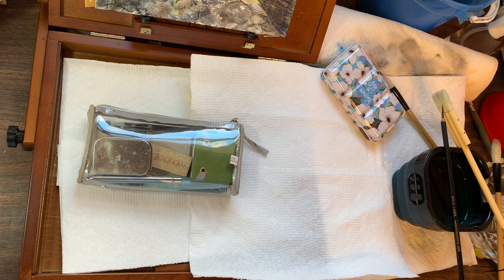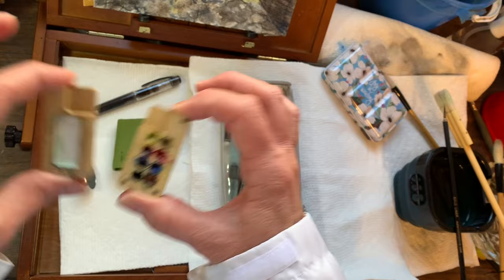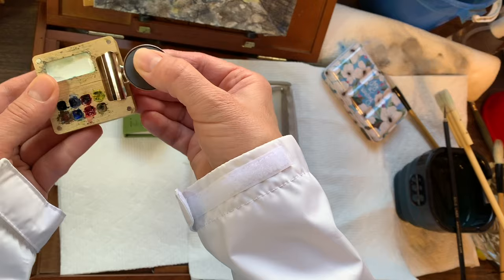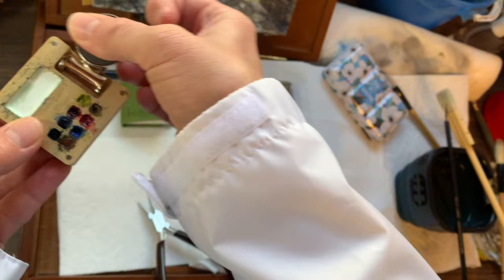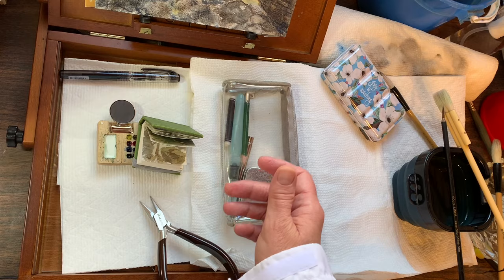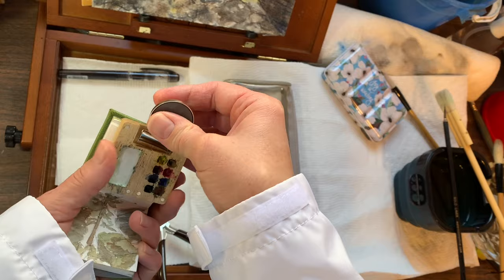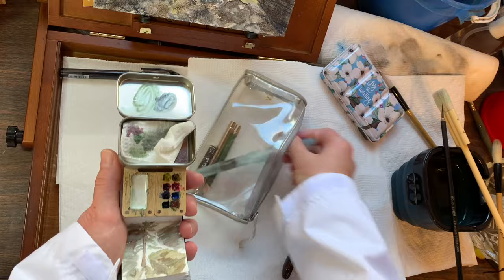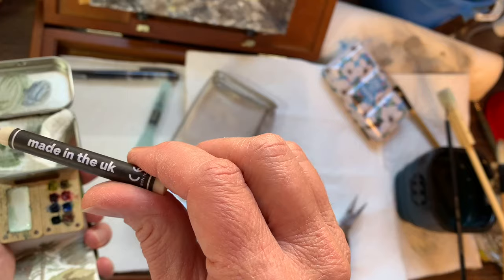What's in my Watercolor Pocket Kit? My Tiny Plein Air Painting Setup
Showing my tiny palette set up for my day hike in the Breaks Interstate Park. I have been asked about some of the art supplies that are shown in this video. So I am posting links below in case anyone is interested in where I got them. The opinions are my own.

Pentel Japan Aquash Water-Brush 4 types of set
Pentel Aquash Waterbrush Water Brush Pen, Medium Mini

The larger Flower Palette is an empty tin that I filled with my Daniel Smith paints. It is beautifully designed by the artist Kristy Rice. Her Youtube Channel is called "Paintbrush with Kristy Rice". I am in love this new addition to my art collection.  @KristyRice

The name of the wooden palette that I am using is Go Draw. You can get the sketchbook through the same website. (This is not a sponsored video, I get nothing if you buy one of these palettes.)